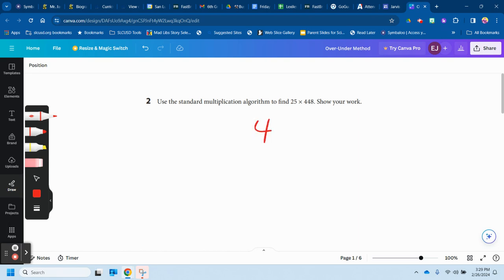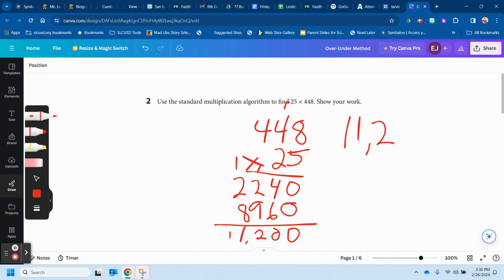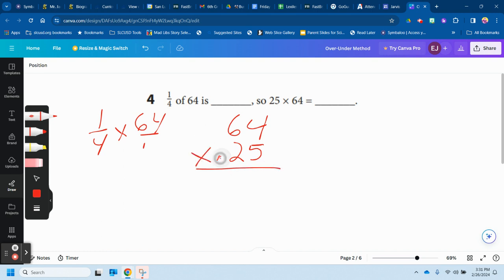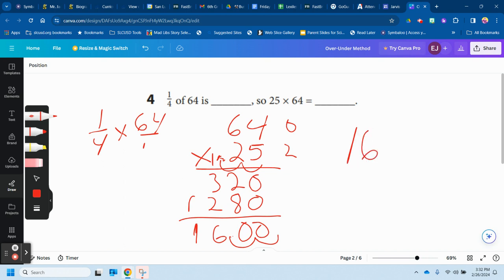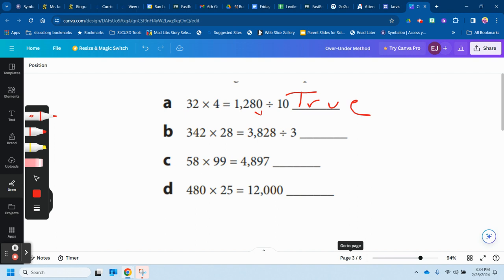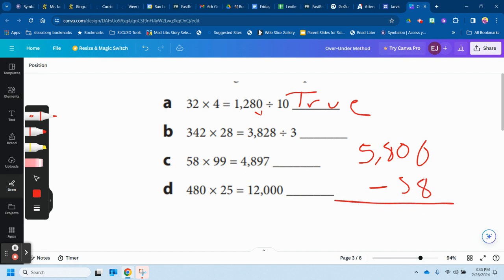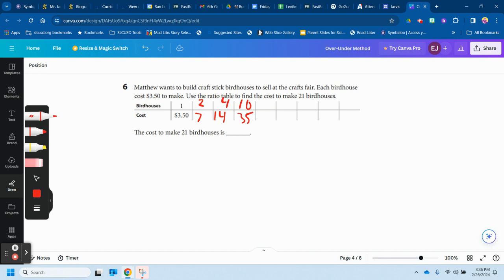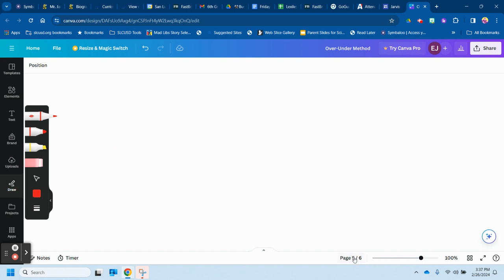Unit 4 Study Guide Help